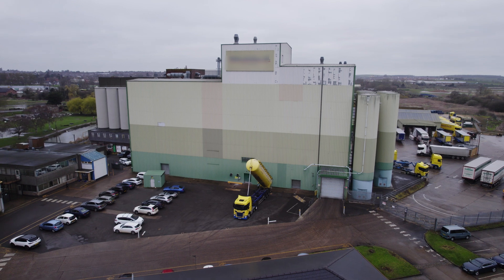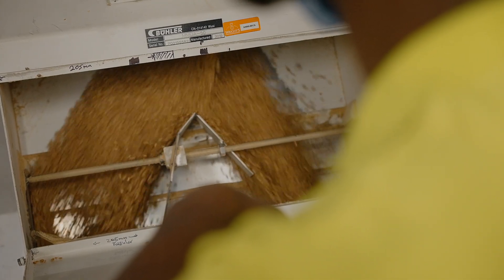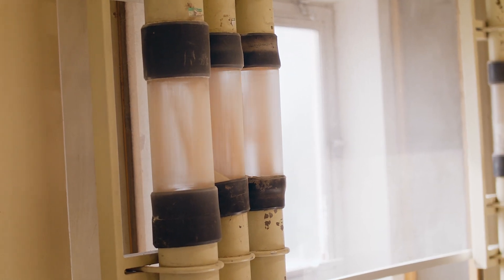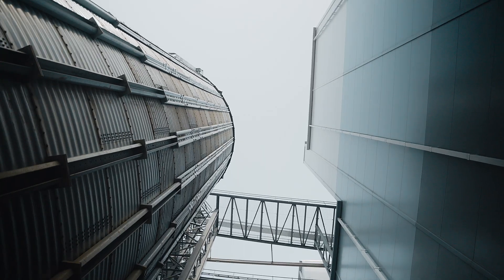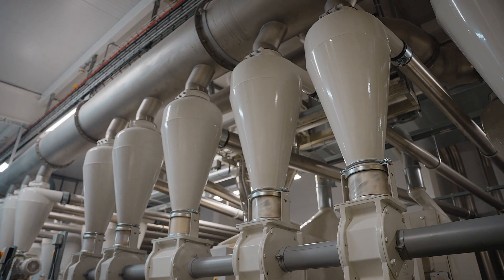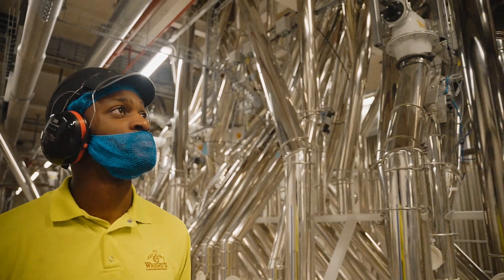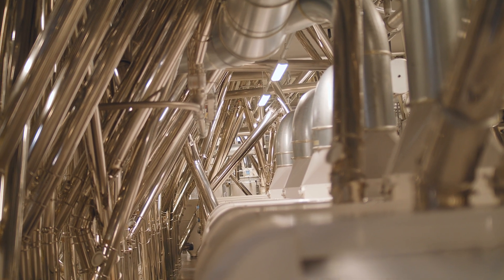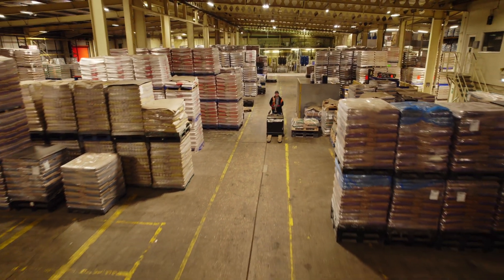The Milling Process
Learn about the stages of the milling process. The details of pre-cleaning and conditioning are explained in terms of food safety and quality of product. Once in the milling process, specific tools and processes are used to turn the wheat into flour.